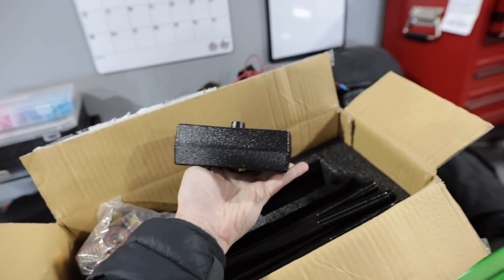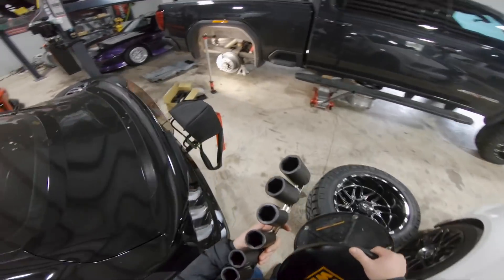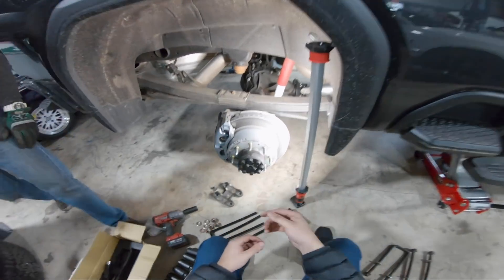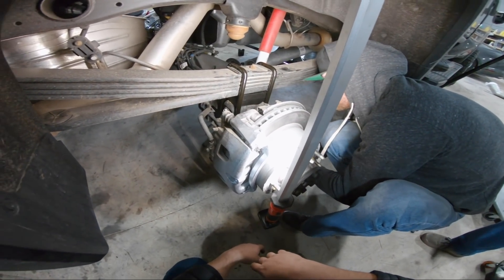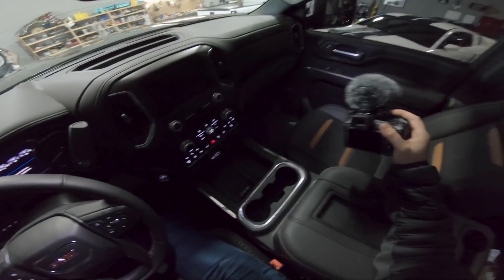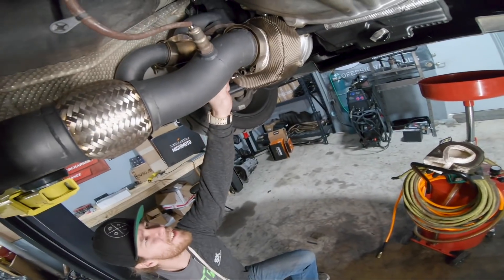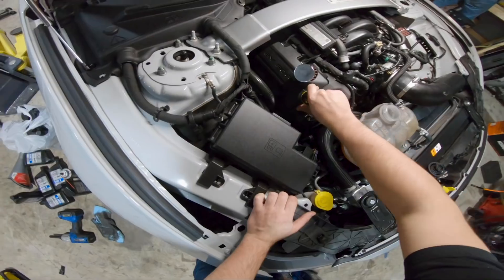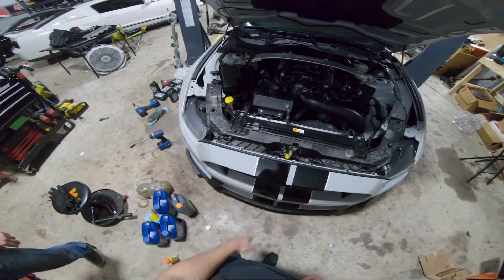We found THIS after cutting open my Twin-Turbo GT350's NEW ENGINE's Oil Filter..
Mustang:
Suspension - BMR Suspension

GT350:
Twin Turbo Kit - Hell Horse Performance
1000cc Injectors - Fuel Injector Clinic
fuel injector clinic
1,500hp Voodoo - RPG Racing Engines

Race Truck:
Nitrous Kit - NOS

Meep:
Coilovers - Raceland